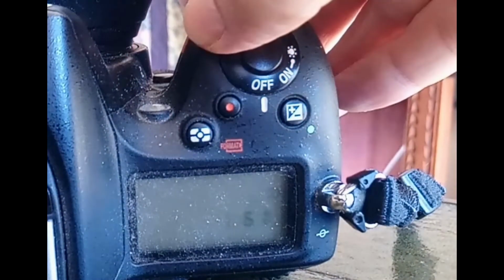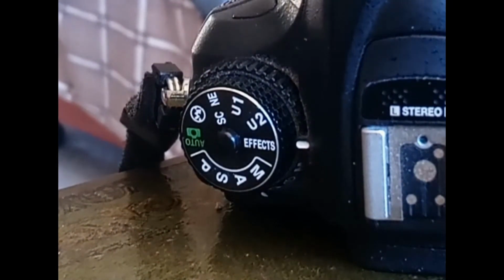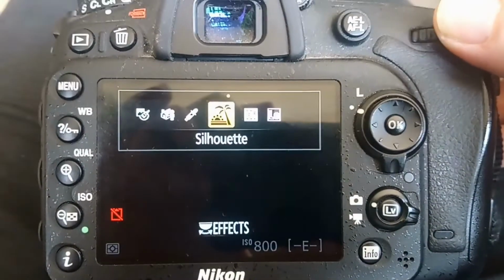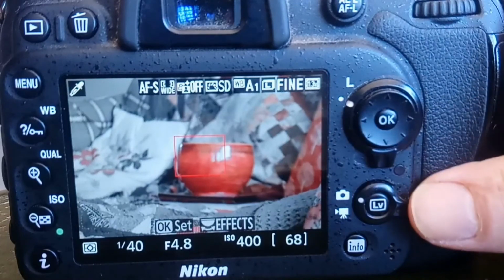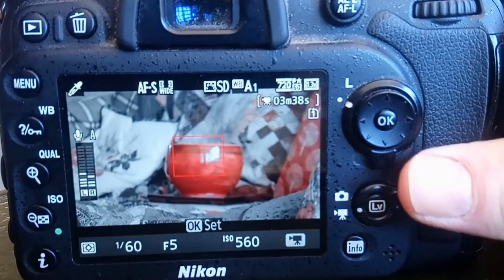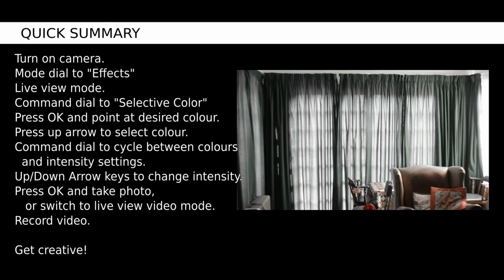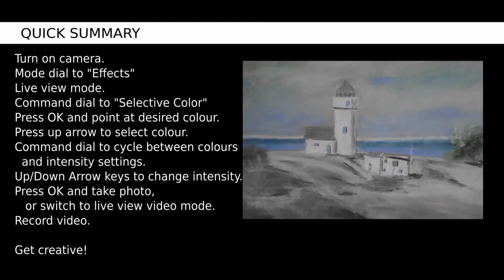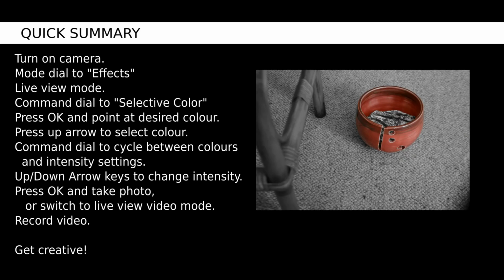Nikon D7100 Selective Colour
Detailed steps on how to do selective colour video using D7100 and similar cameras.

Quick tutorials. This video gives a fairly comprehensive selective colour video tutorial for Nikon D7100. Examples of selective colour images and video are included and a summary of the steps involved.

Nikon D7100 cameras have so many great features,  there is always something new to learn.

Quick Summary:

Turn on camera.Mode dial to "Effects"
Live view mode.

Command dial to "Selective Color".
Press OK and point at desire colour.
Press up arrow to select colour.
Command dial to cycle between colours  and intensity settings.
Up/Down Arrow keys to change intensity.
Press OK and take photo, or switch to live view video mode.Record video.

00:00 Introduction
00:29 So it begins
03:01 Summary